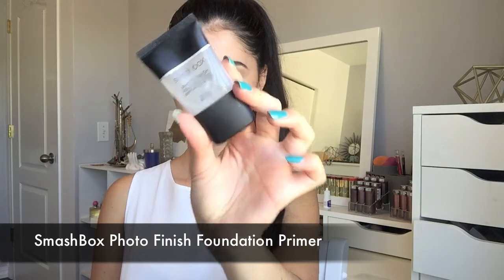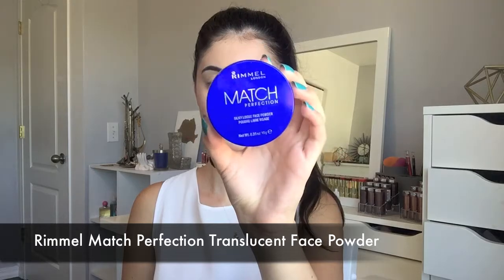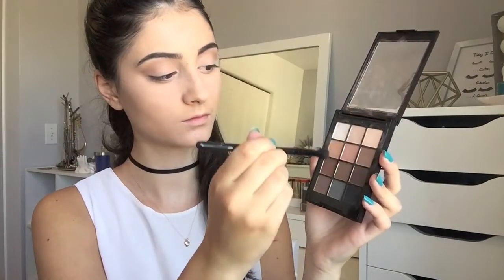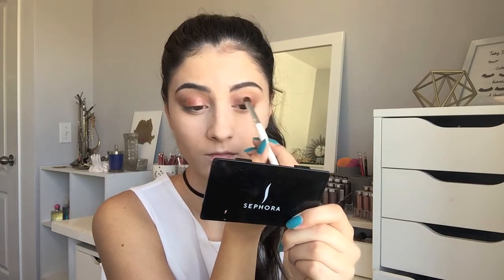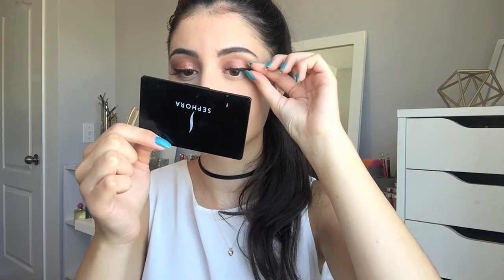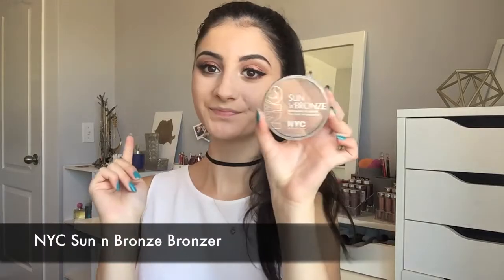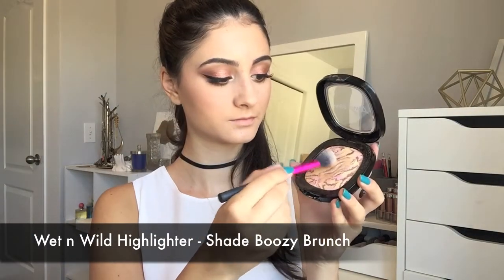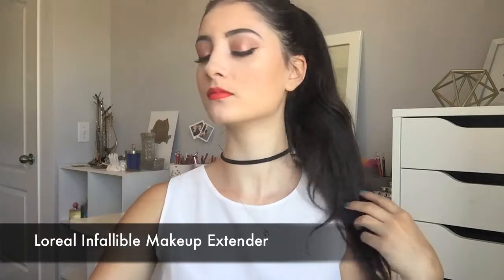Summer Copper Eye & Orange Lip Makeup Tutorial | Lavinia Rusanda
Today I have a summer tutorial for you guys! A copper eye paired with a red orange lip

Products used:
Smashbox photofinish foundation primer
Loreal infallible pro matte foundation shade 103
Maybelline Fit me concealer shade 15
Rimmel match perfection loose translucent powder
Sonia kashuk matte palette
Colorpop eyeshadow shade sequin
Essence keep it perfect setting spray
Hard candy single eyeshadow shade slow and steady
Loreal voluminous lash paradise mascara
Nyc sun n bronze bronzer
Tarte blush shade unstoppable
Wet n wild boozy brunch highlighter
Maybelline lipliner shade very cherry
Milani matte lipstick shade matte passion
Loreal infallbile makeup setting spray